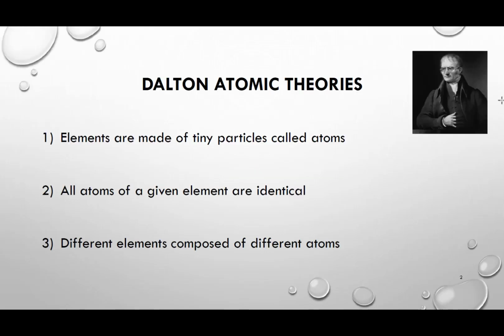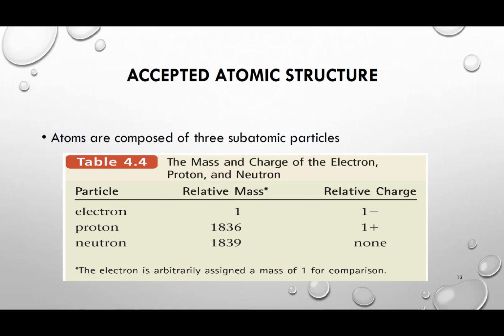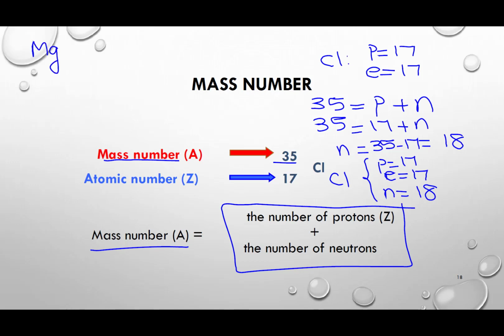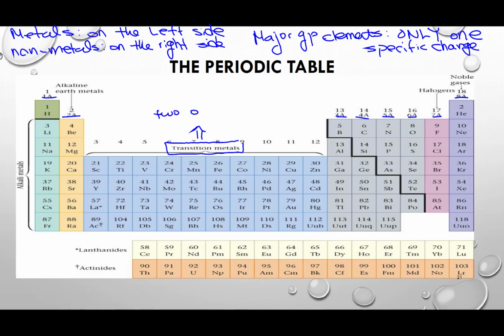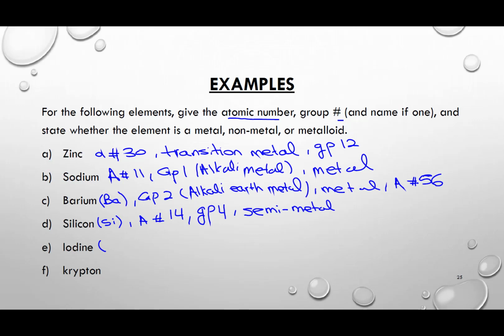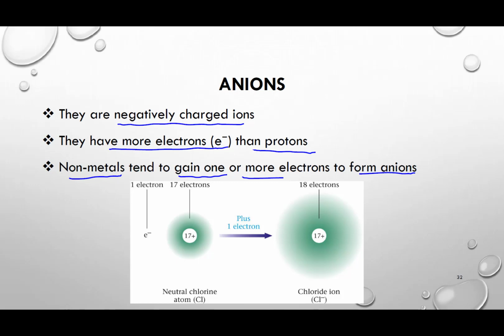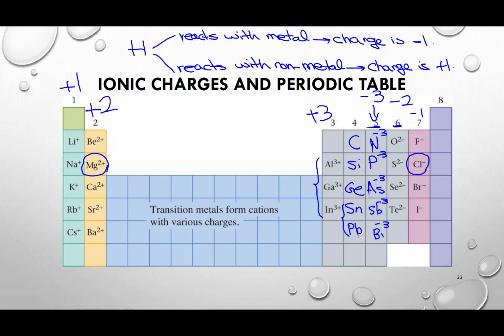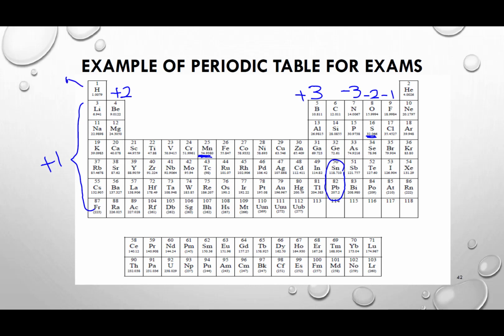Atoms and Elements